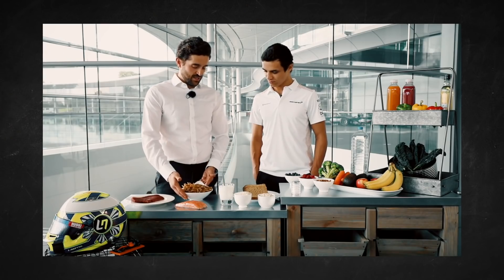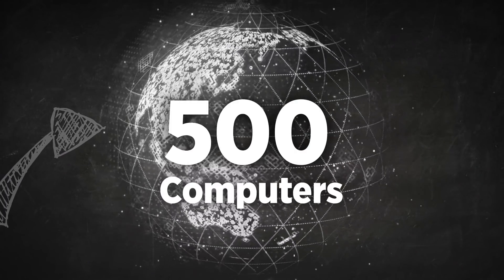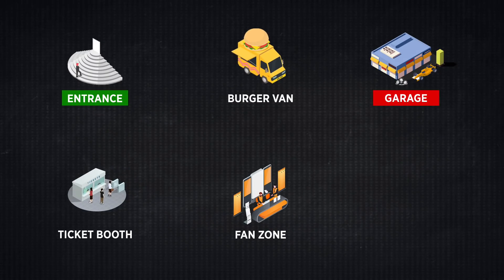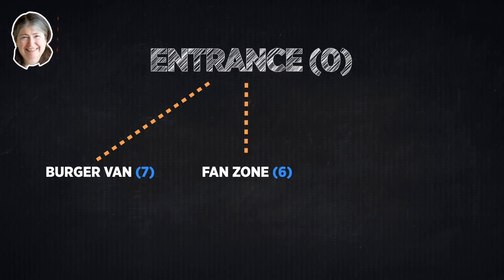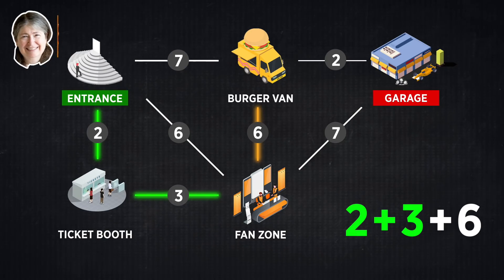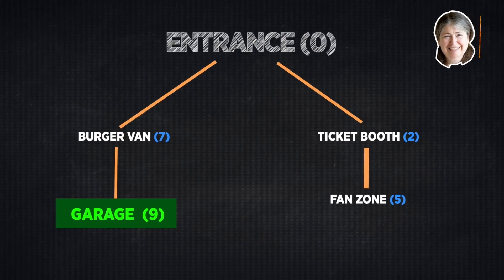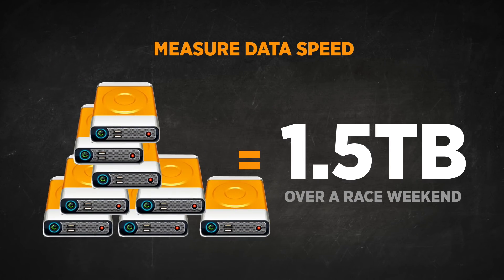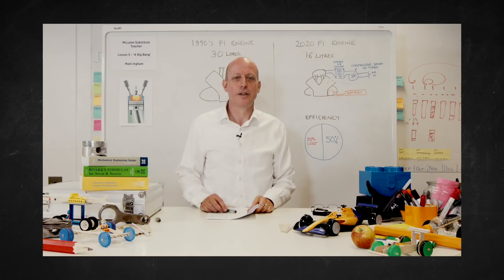McLaren Substitute Teacher | Lesson 6 | Networks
The sixth and final lesson is here! With the support of Dell Technologies, Radia Perlman (inventor of spanning-trees) teaches us about networks, and how we can use algorithms to help make decisions.

THE COMPETITION IS NOW CLOSED.